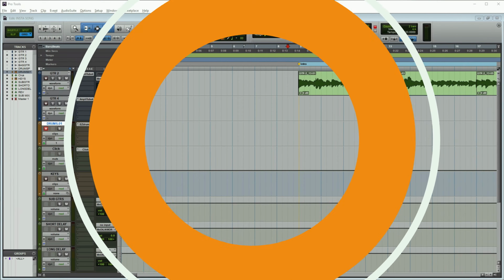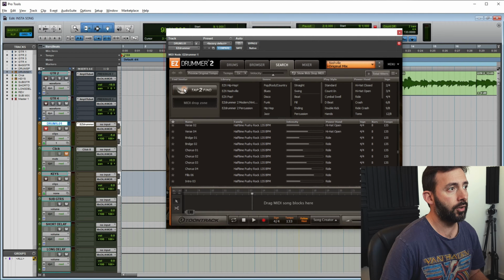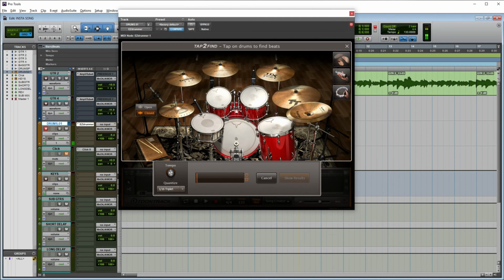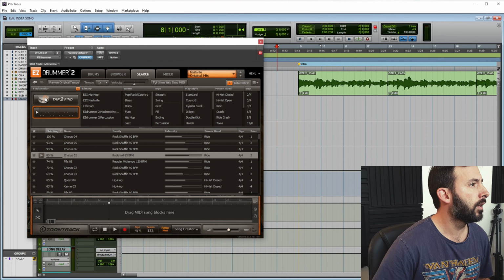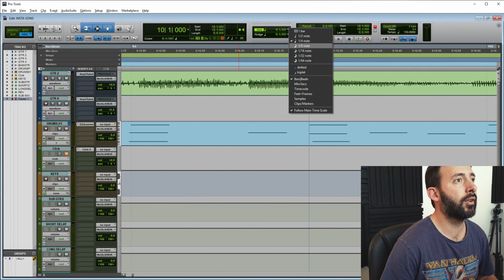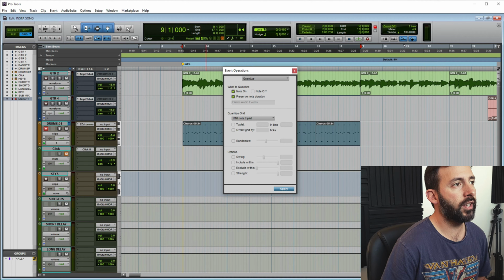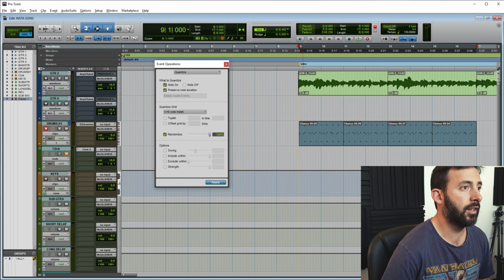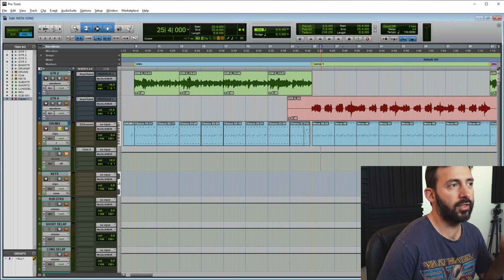PROGRAM REALISTIC DRUMS with EZdrummer 2 - The MOST importat trick everybody seems to ignore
Do you want to take your drum loops to the next level and make them sound as a real drummer? You want to give life to your loops? Add some groove?

Then check this video!!

Tips and tricks on how to take your loops and inject life to them.

Let me know what tricks do you use, which virtual instruments, etc!